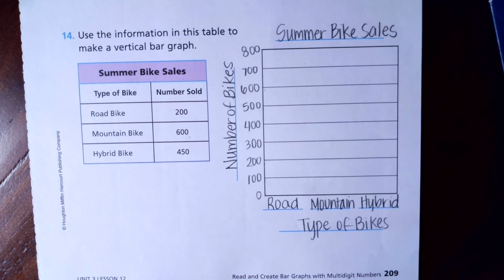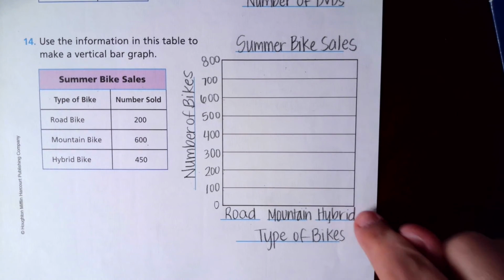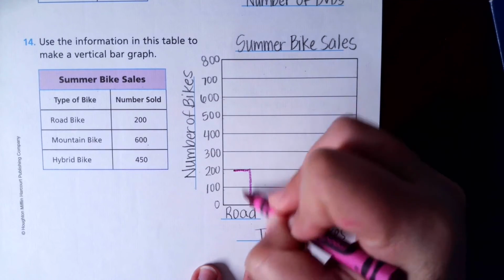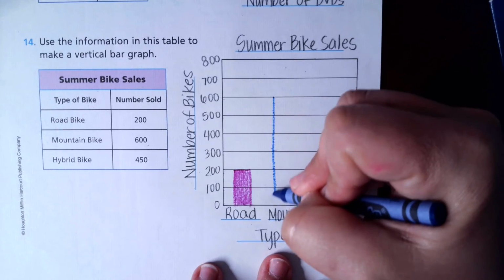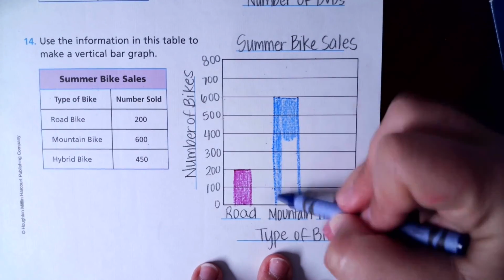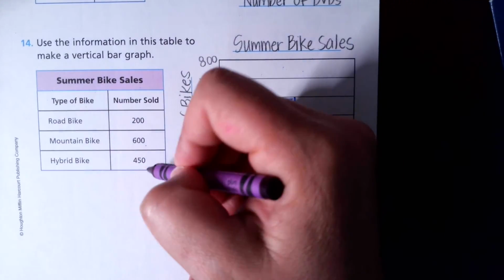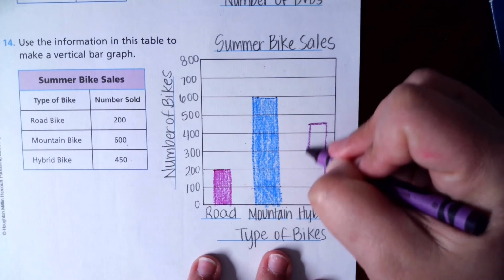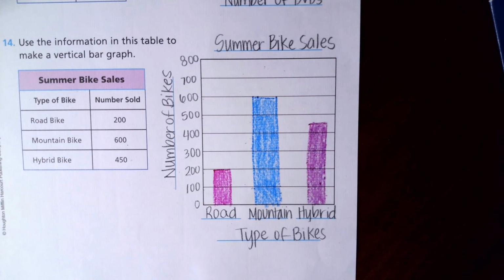Unit 3, Lesson 12: Part 2 (3rd)